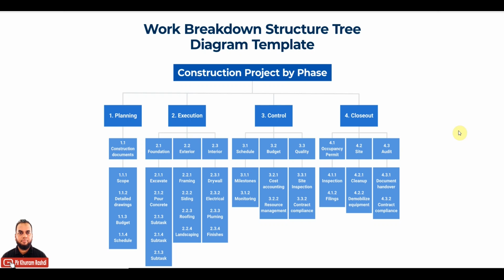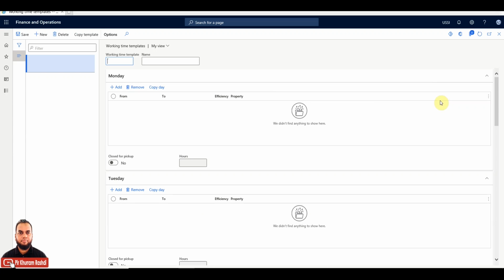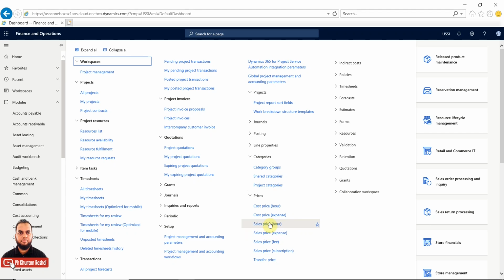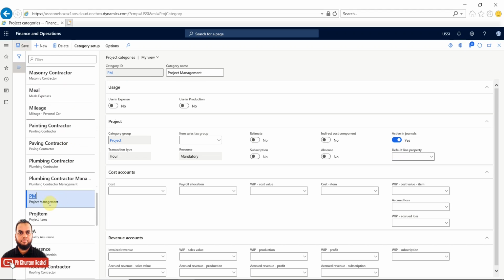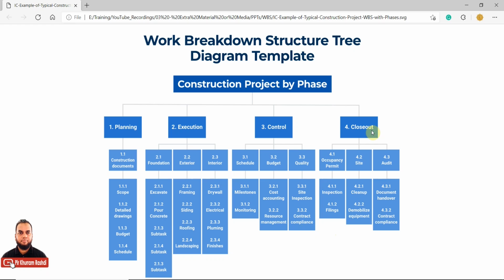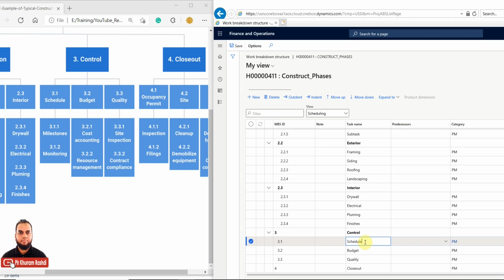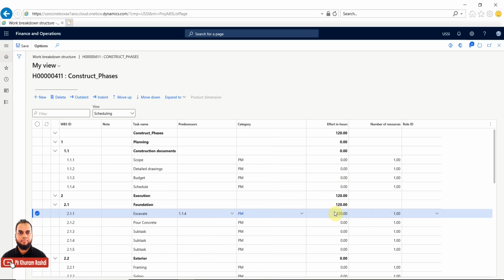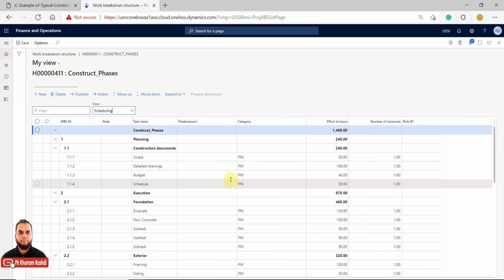How to define prerequisites in Project Management and Accounting in Dynamics 365 FinOps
The video demonstrates how to define prerequisites in Project Management and Accounting in Dynamics 365 FinOps. The prerequisites include Category groups for ledger integration and grouping, Shared Categories for enabling per project, production or expense module across the legal entities, then finally defining project categories of types such as labour hours, expense, fees to define cost and sell prices and then select these categories for transactions. Additionally, project calendar composing working times is also defined in order to use the same calendar for timesheets, scheduling and other parts of the module. Finally, the Work breakdown structure template is defined containing various phases of a construction project, its activities, tasks and subtasks. How the linking of tasks is to categories and how the cost price and sell prices are defaulted is explained. Also, how the duration or work hours are defined for each of the task in WBS template, and the total effort in hours for a construction project is rolled up from granular level to the higher level is also explained.

📝 If you want videos on specific topics do comment and provide feedback for improvement.